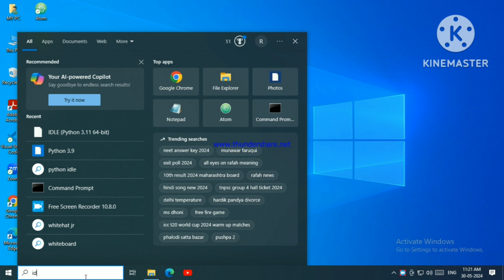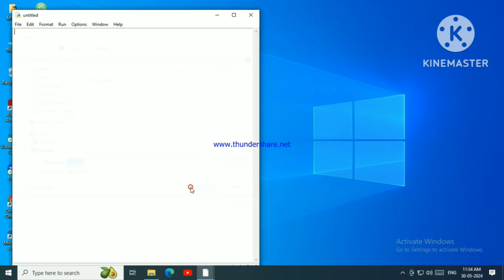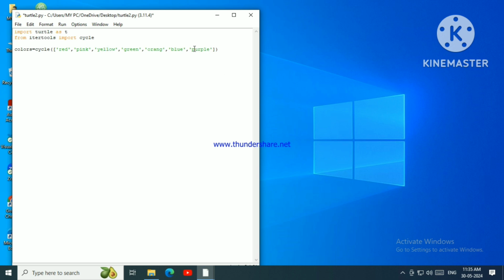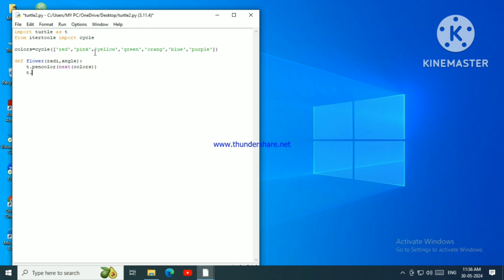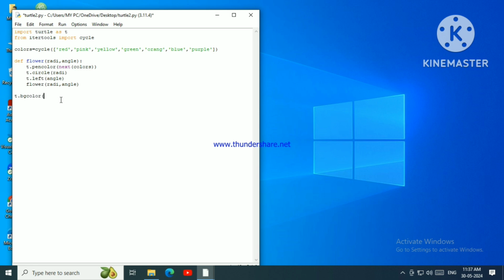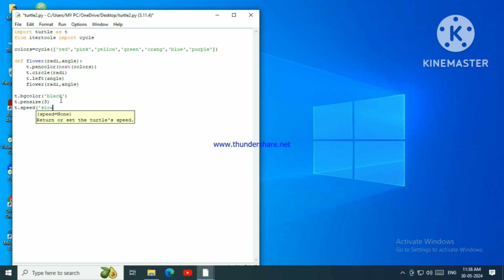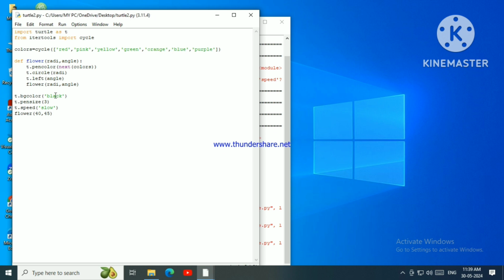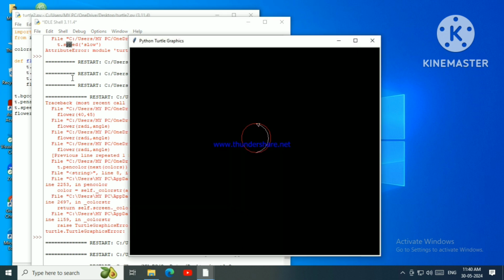Create a Flower using Turtle | Python